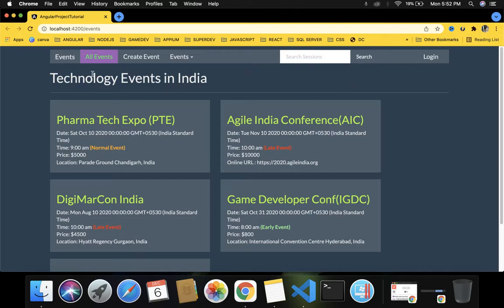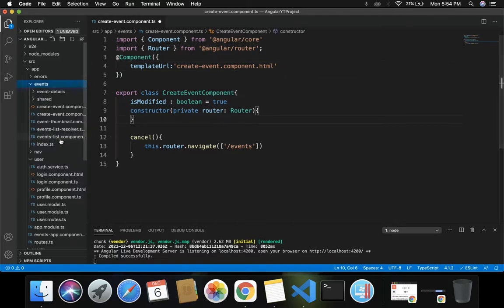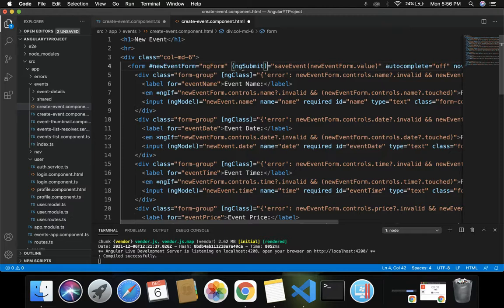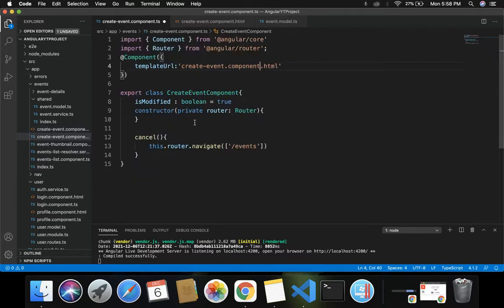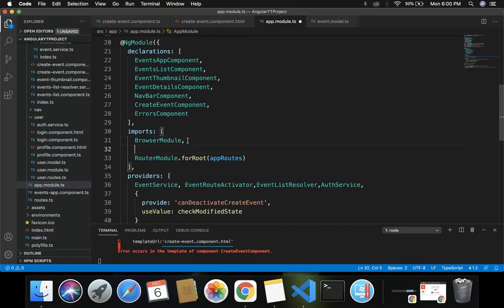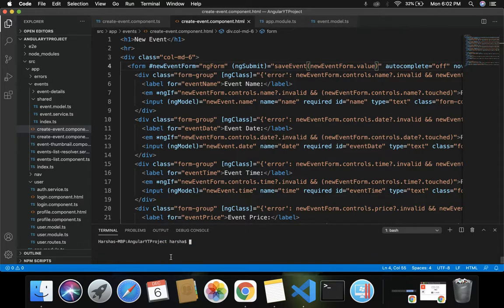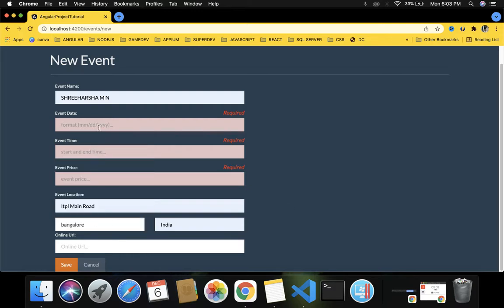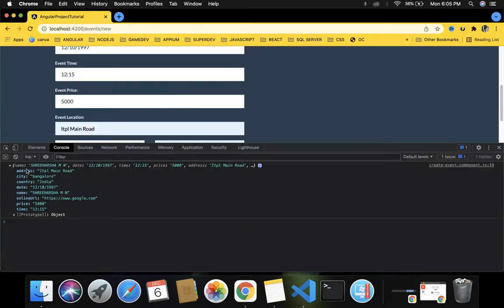90. Angular Project Tutorial - Implementing create new event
90. Angular Project Tutorial - Implementing create new event page explained in detail with an example